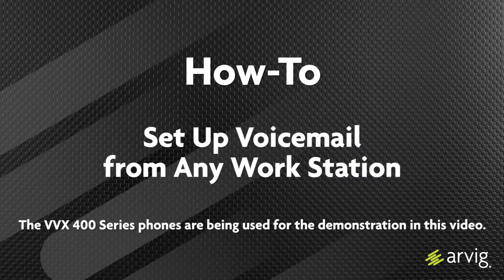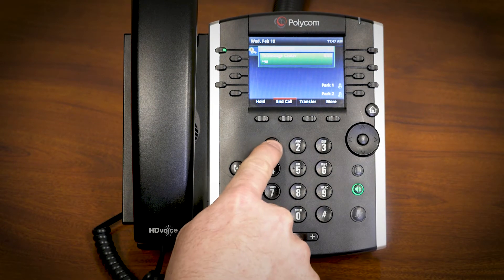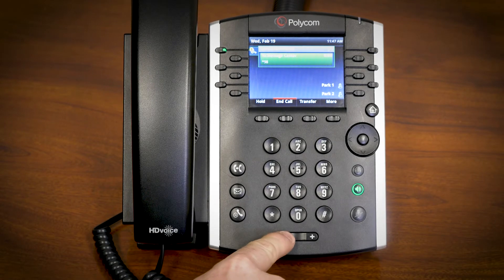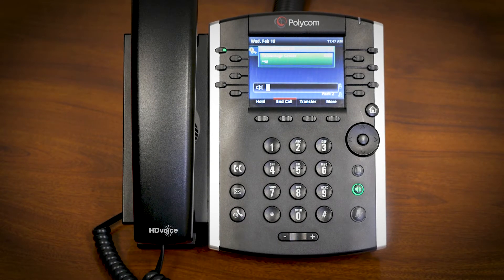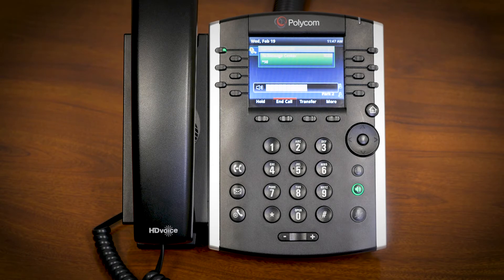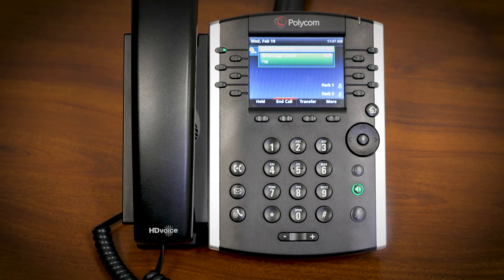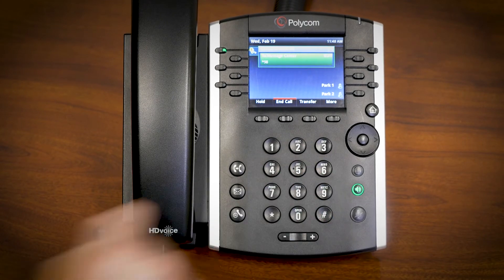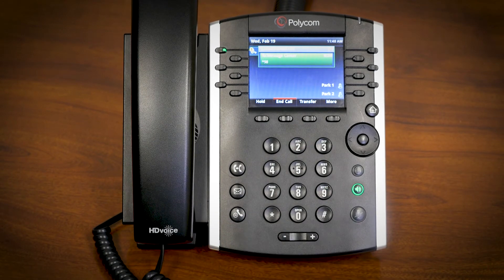How-To Set Up a Voicemail from Any Work Station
Learn how to set up a voicemail from any work station for your Polycom VVX business phone.